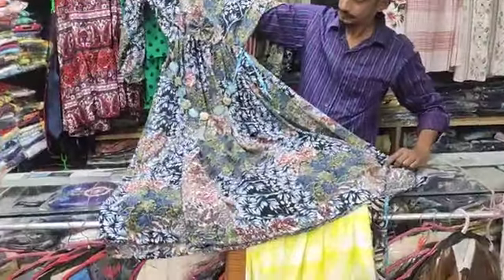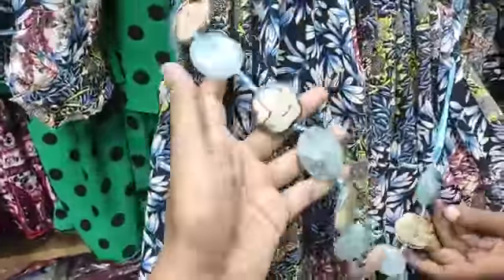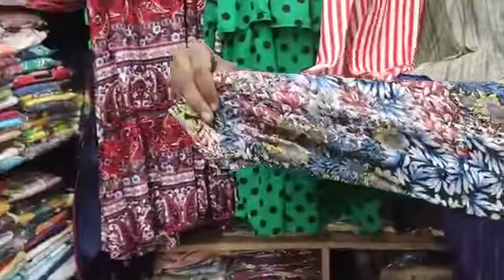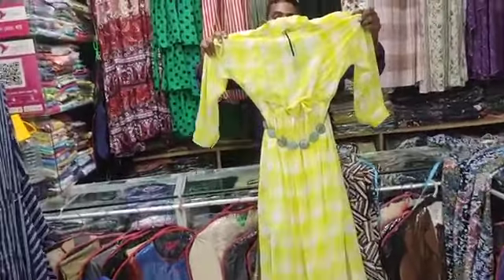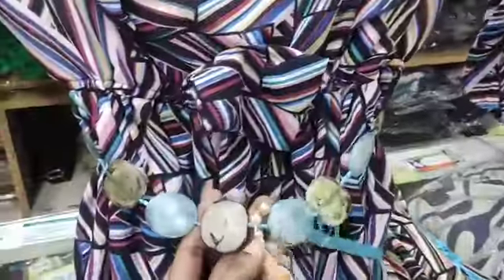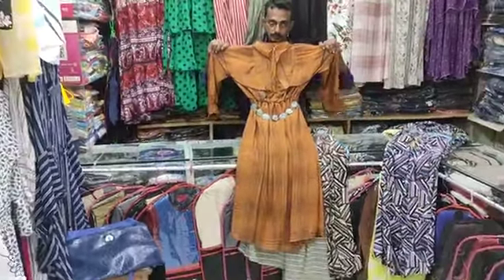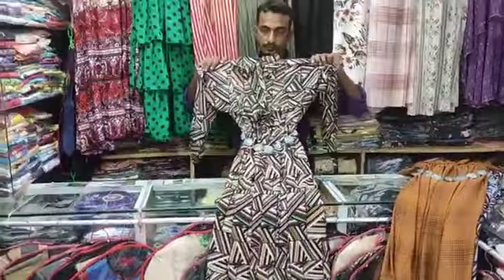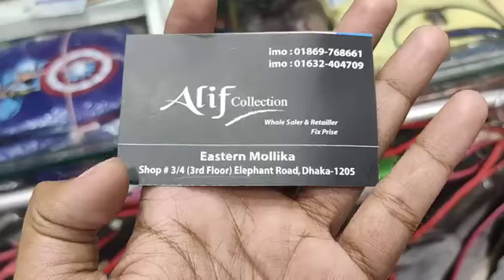ওয়েস্টান অস্থির কিছু গাউন কালেকশন 👗New western gown low price 💃Online Shop Bd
HOME DELIVERY AVALLABLE